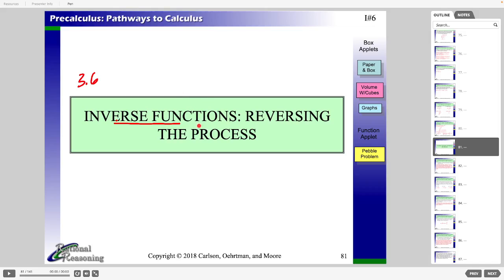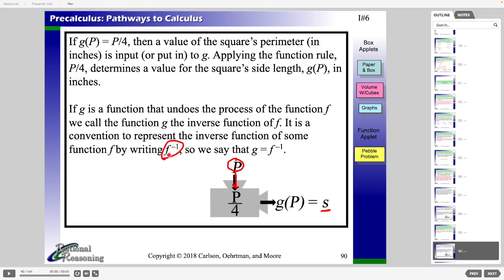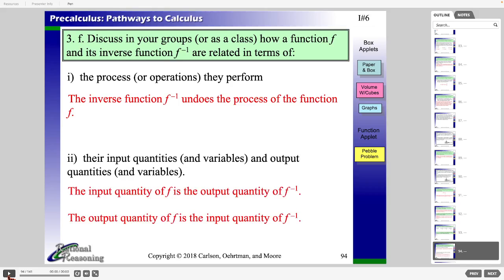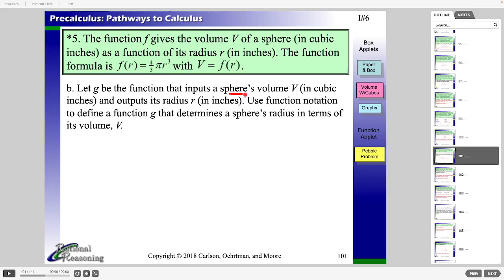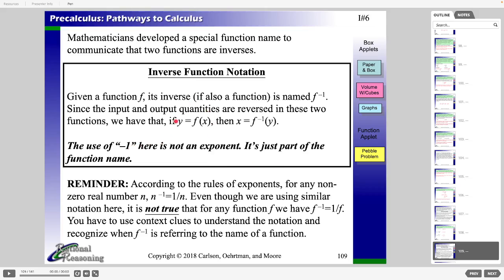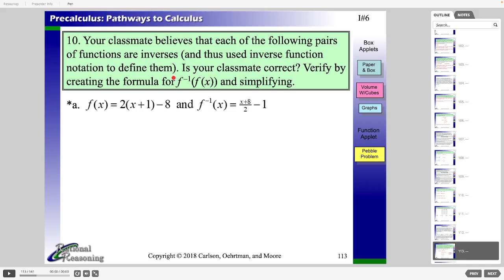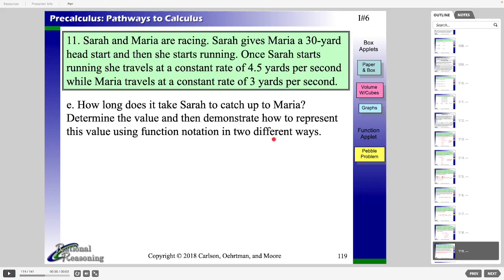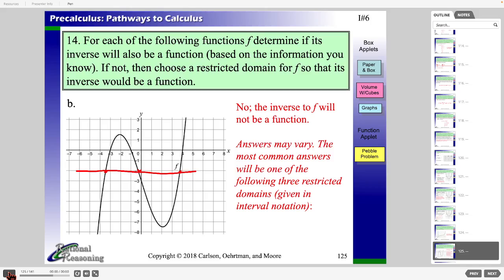MAT170Pathways3 6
MAT 170 Inverse Functions